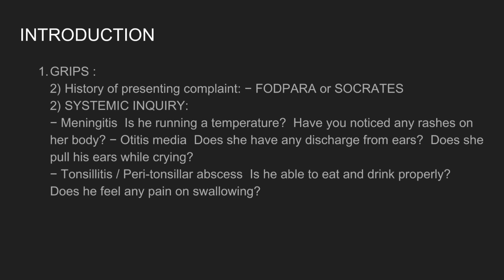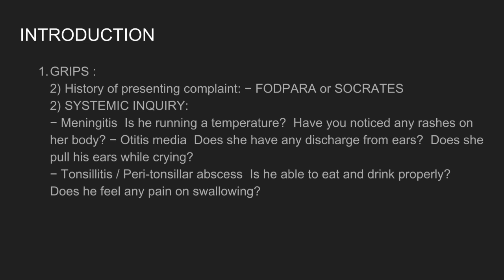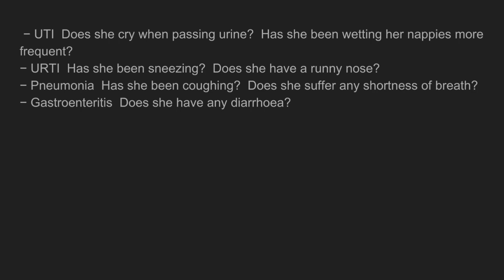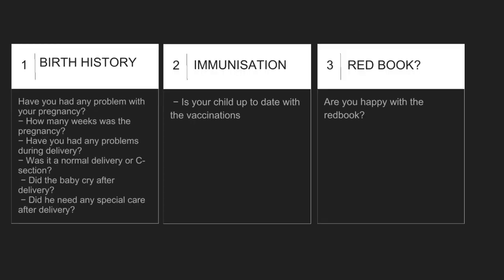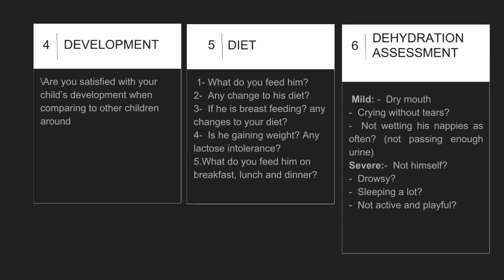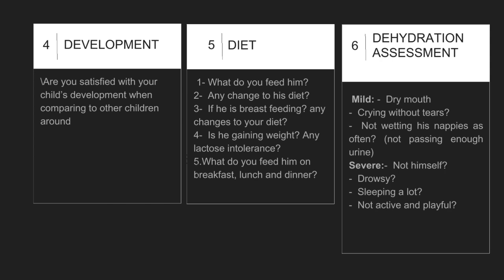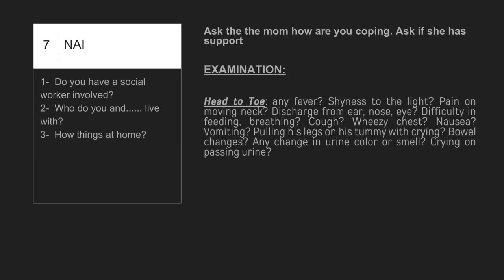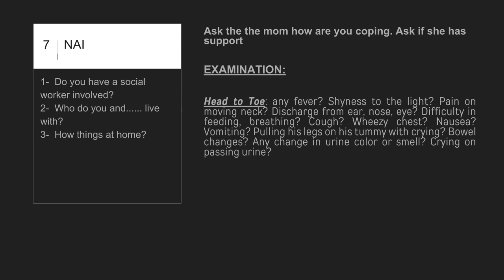PLAB QUEST|APPROACH TO PEDIATRICS| PLAB 2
The video includes detail on how to approach a patient of pediatrics in PLAB 2.

The main points covered:
1. Approach to pediatrics PLAB 2
2.PLAB 2 Approach
3. Summary of the station